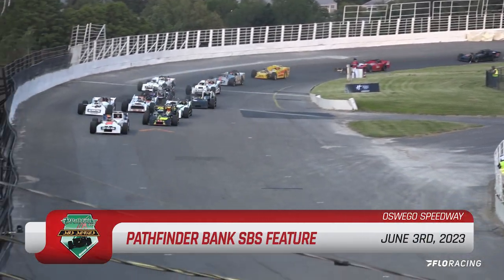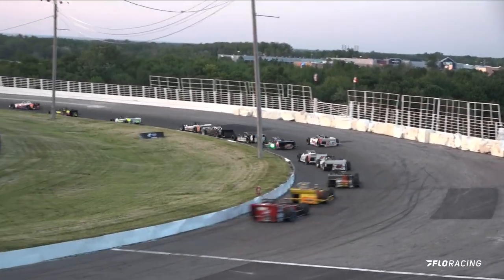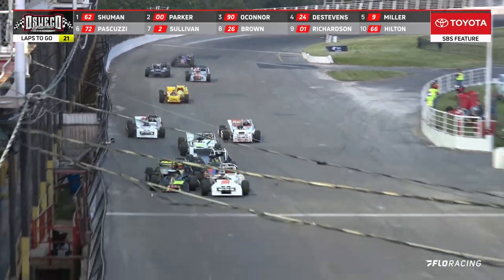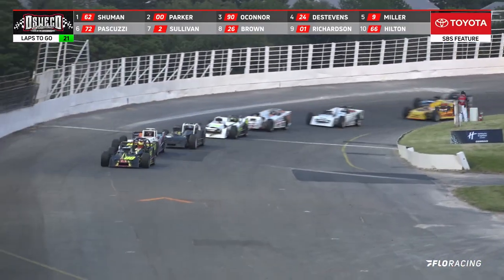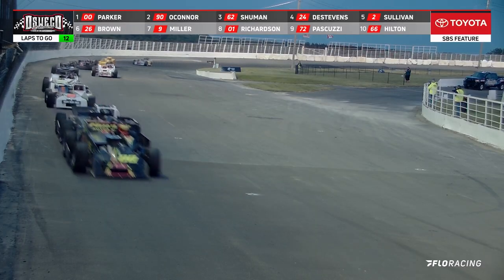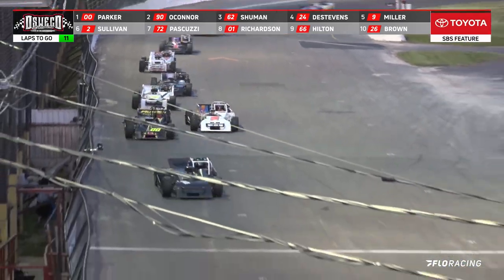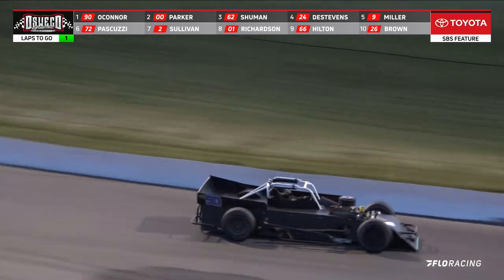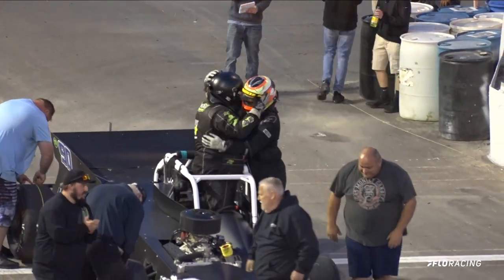Oswego SBS Recap (6/3/23)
Recap of the Pathfinder Bank SBS event on Saturday, June 3rd, 2023.